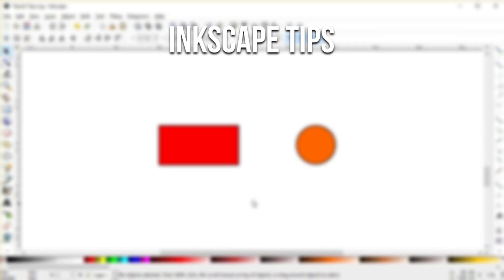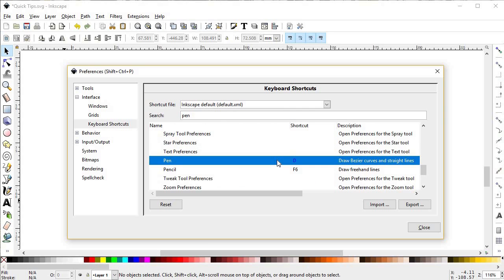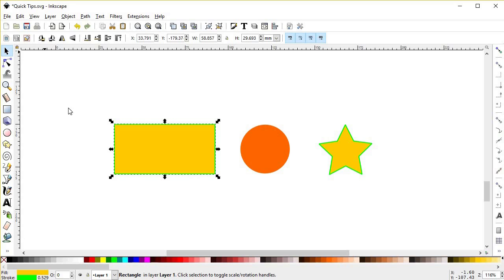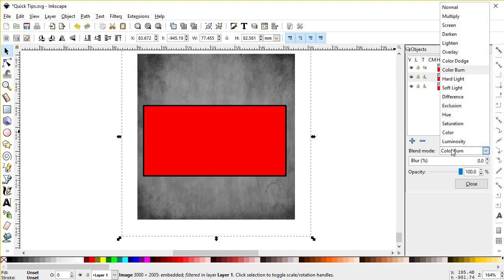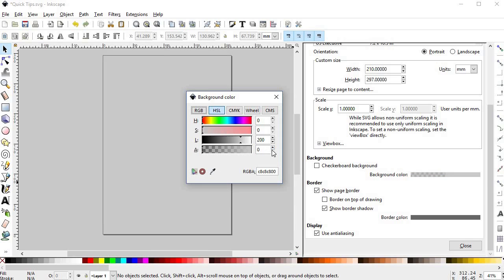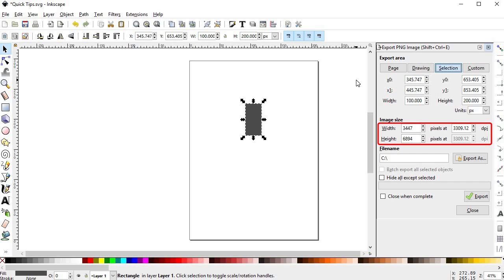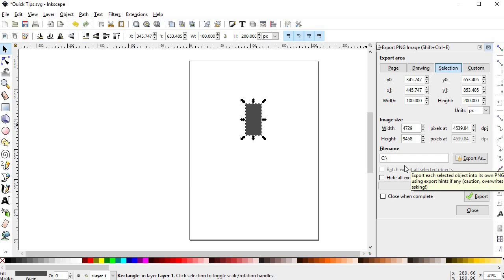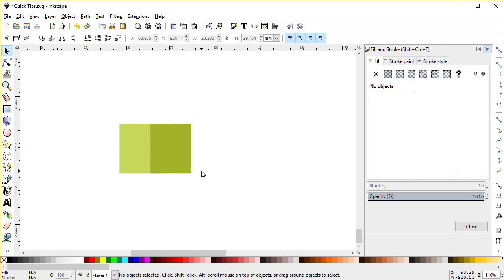Inkscape Illustration Course 9 - Inkscape Tips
Here's a list of a few basic tips that i believe are essential to handle yourself in Inkscape. I strongly recommend you to pay attention, some of them can save you a lot of pain in the long run.

This is a full course on Inkscape for illustration for beginners. The goal of this video tutorial is to take a concise but thorough look at only the program features that are relevant to illustration, and leave behind eveything else thats more related to graphic design. This way you can start to illustrate as fast as possible.